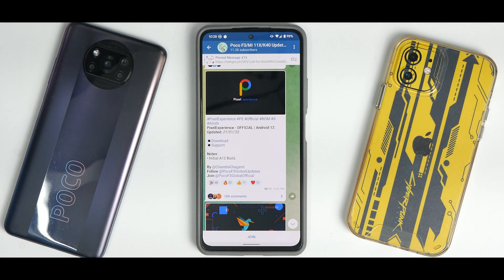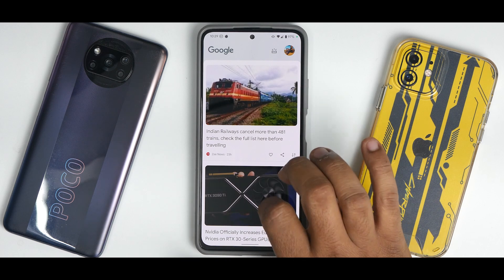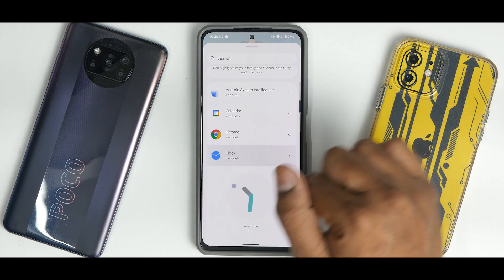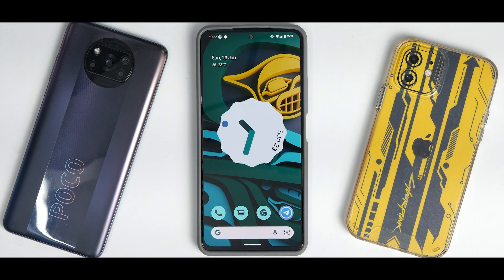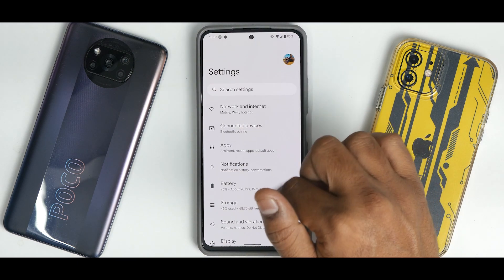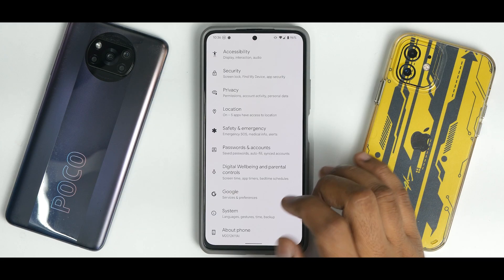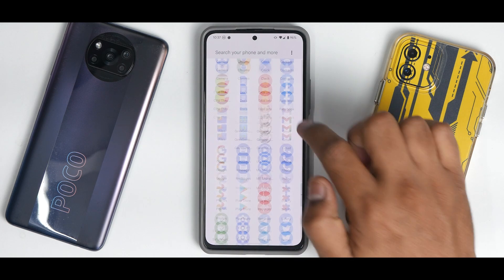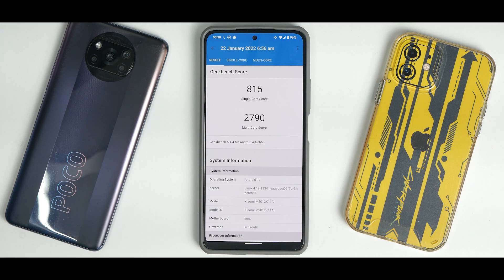Mi 11x/Redmi K40/Poco F3 Official Pixel Experience Android 12 | Complete Review | Amazingly Smooth..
Jan 2022 Update Of Tthe Official Pixel Experience 12 For The Mi 11x is amazing.

mi11x pixelexperience pocof3 official bestgamingrom miui 13,miui 13 update,how to install miui 13 update,how to install miui 13,how to install China beta,miui 13 features,miui 13 release date,miui 13 new features,miui,miui 13 launch date,miui 13 update news,miui 13 stable update,Miui 13 update,Miui 13 Device List,Miui 13 Supported Device List,Miui 13 system apps update,Miui system updates,Miui 13 Android 12,YouTube earning,How to make money online,Miui 13 with android 12

Mi 11
Mi 11 Lite 5G
Xiaomi Civi
Mi 10 Pro
Mi 10S
Mi 10

Xiaomi CIVI
Mi 10S
Mi 10
Mi 11i
Mi 11X Pro
Mi 11X
Mi 10T
Xiaomi 11T
POCO F3